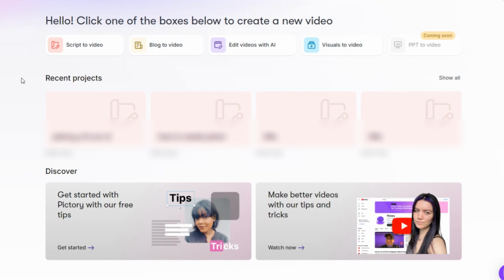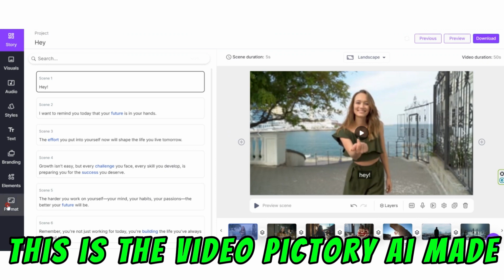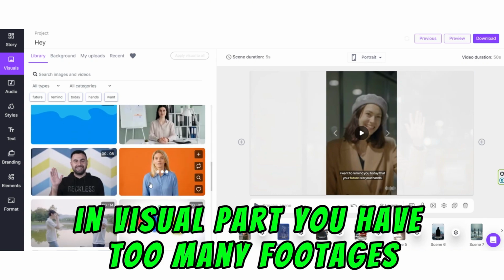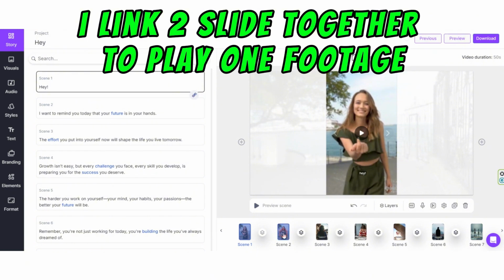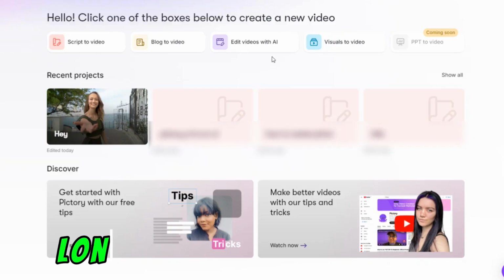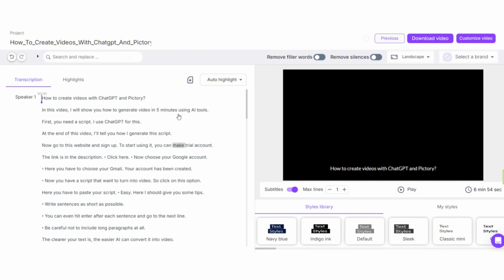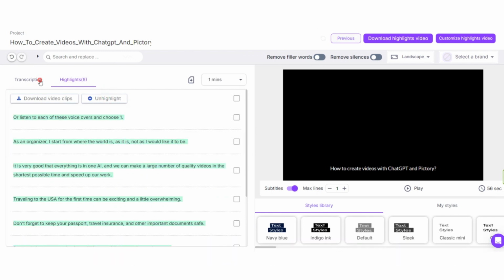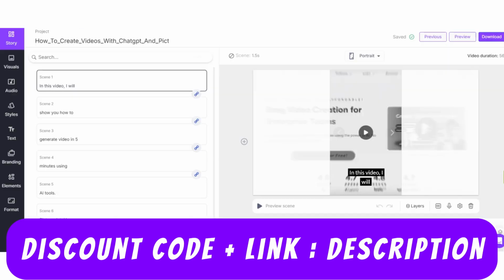Pictory YouTube Shorts Video (How To Make Youtube Shorts With Pictory ai)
in this video i show you how to make youtube shorts with pictory ai and how you can make video from text easily. pictory ai is really one of the best ai video generator that allows you to make youtube shorts from text or even make shorts video from long video. generate AI youtube shorts effortlessly with pictory ai video generator. Pictory youtube shorts video are really easy to generate and you can easily turn long video to short video ai. this top ai video generator can make any text and script to video without wasting time. with this video ai tool you can creates high-quality videos from text with script, voiceover, stock footage and much more in minutes. create youtube shorts video with pictory ai from text and speed up on your works and save your time and money. use this ai video generator tool and enjoy. to use pictory ai video i have discount for you. you can use 20% discount to get any pictory ai plan.